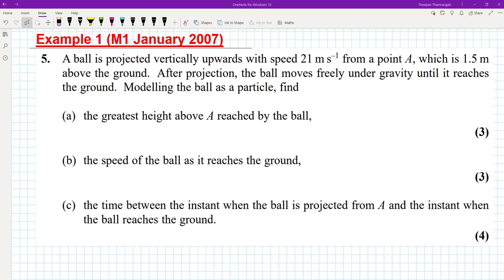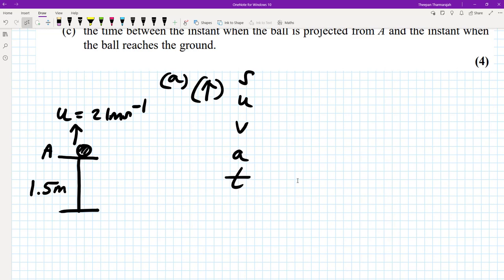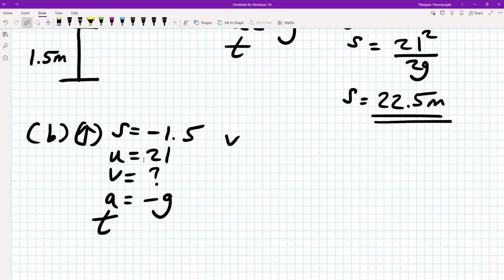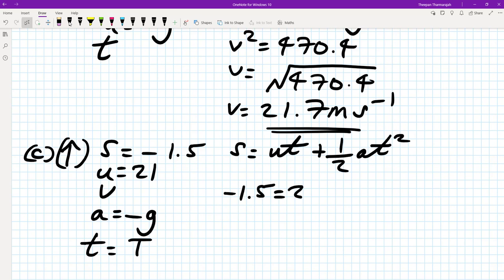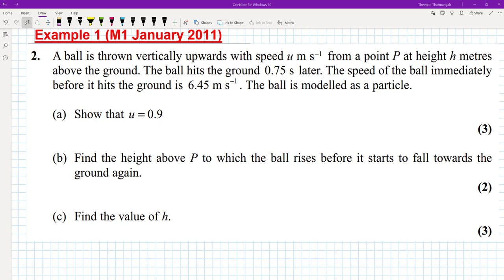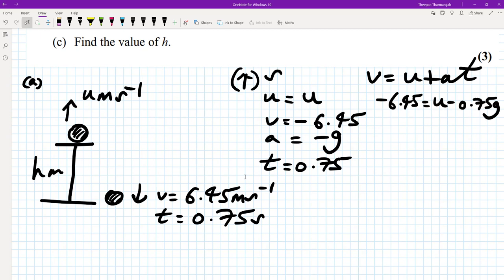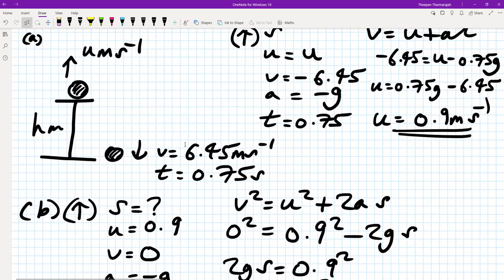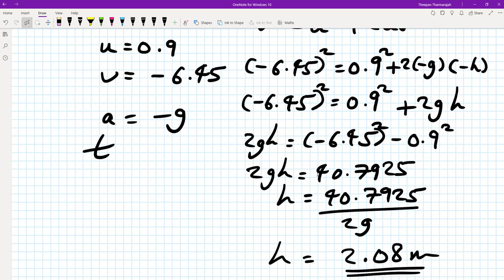A-Level Mathematics SUVAT Vertical Projectile Motion (Mechanics).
This video is about SUVAT Vertical Projectile Motion (A-Level Mathematics) (Mechanics).